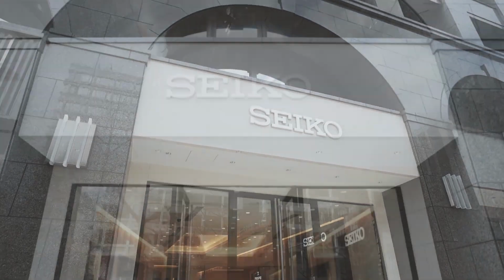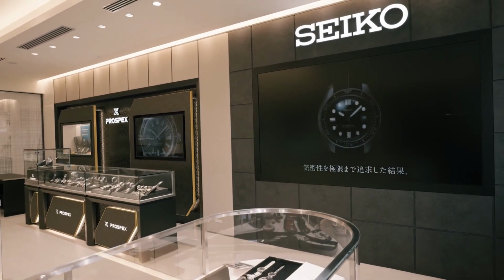Premiere: Seiko Marinemaster SLA077 / SLA079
Seiko is flipping over its back catalogue again to bring back the Marinemaster 6159 in a modern rendition. Today's SLA077 (white dial) and SLA079 (black dial) combine quality with one of the best Seiko movements. But it takes a true watch connoisseur to know it's not a cheap Seiko diver of which there are plenty. This watch can go toe to toe with the luxury divers, but only you will know it.

Highlights:
00:00 - 00:13 Intro
00:14 - 00:53 The origin: Seiko Marinemaster 6159 from 1968
00:54 - 01:18 The design of the modern SLA077/SLA079
01:19 - 01:34 The movement
01:35 - 01:55 Conclusion
01:56 - 02:06 The cheesy end joke™

▶️Do you like a modern diver with a rich history behind it? Check out how it is executed at significantly higher price:

🎥Images & Video: Seiko
🎬Research, writing, voiceover and editing: HHN